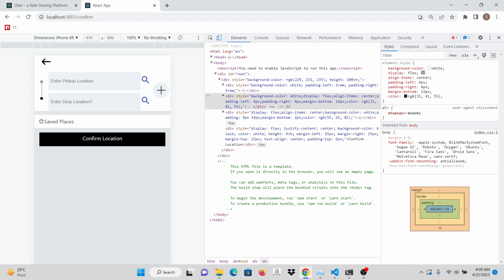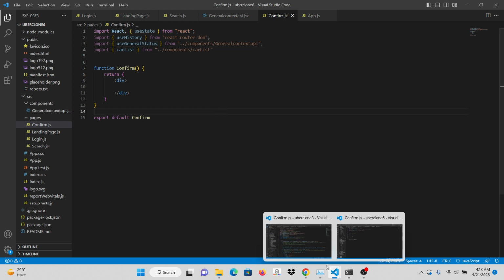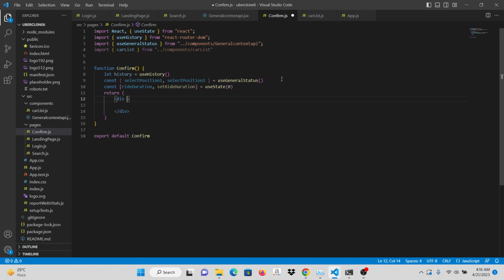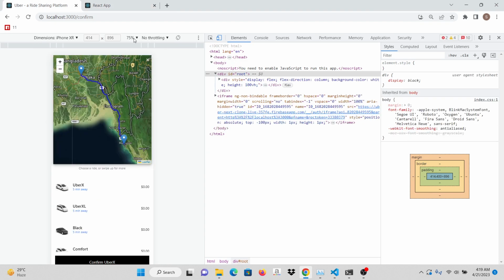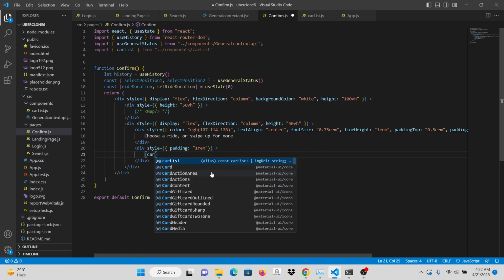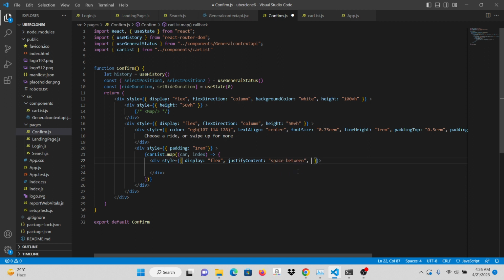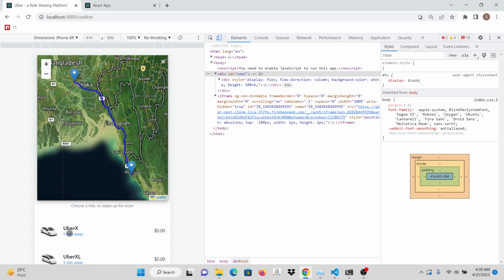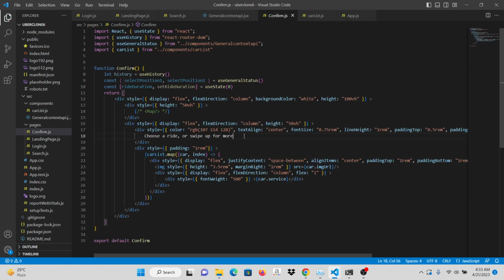UberClone - Part6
👉 build the confirm page